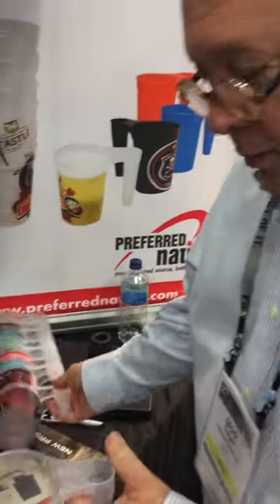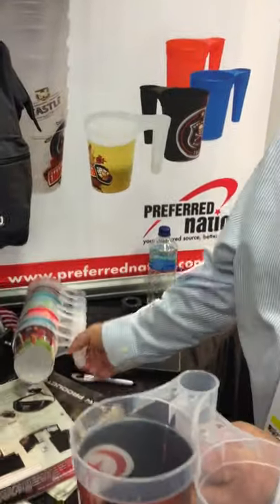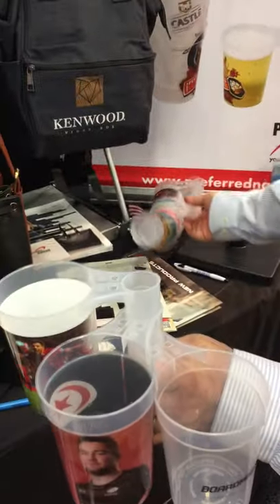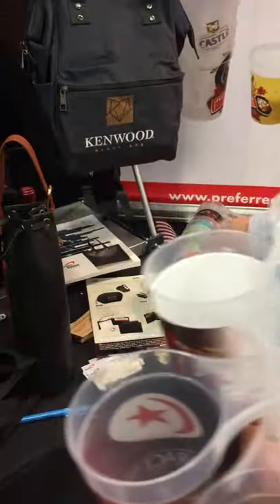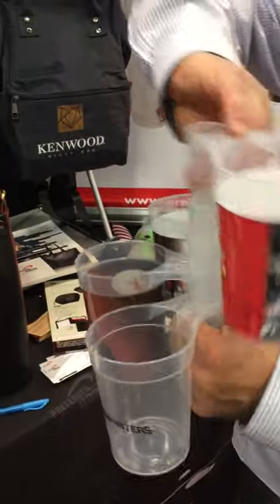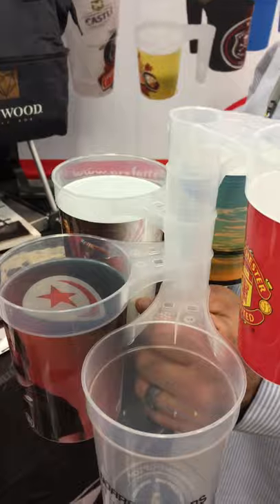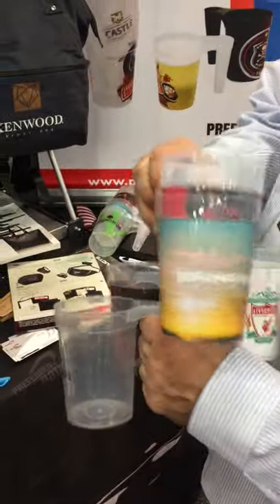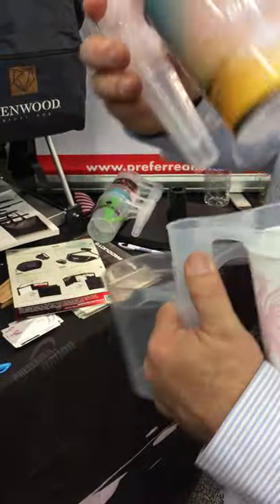Promotional Merchandise introduces cups servers love with full color awesome printing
Mugs can be used as beer mugs or drink mugs.  Beautiful full color printing inserted during the molding injection making the printt permanent.  Servers, restaurants and bars love it when a server can carry a "tree of mugs" at one time.